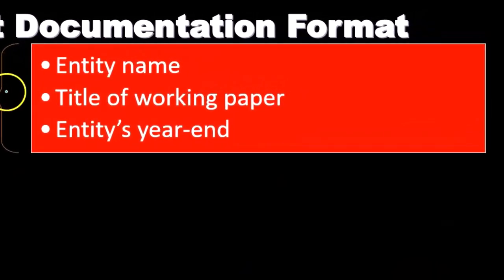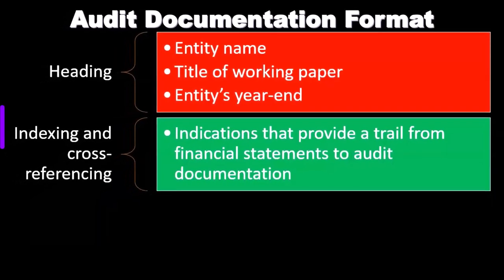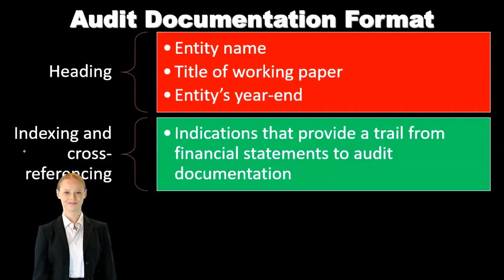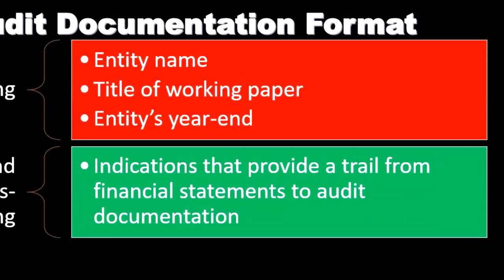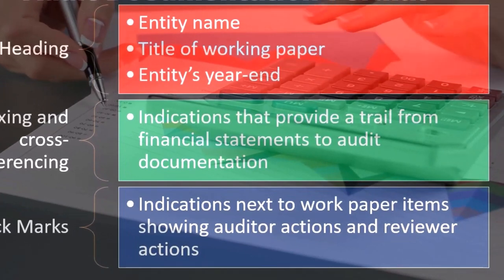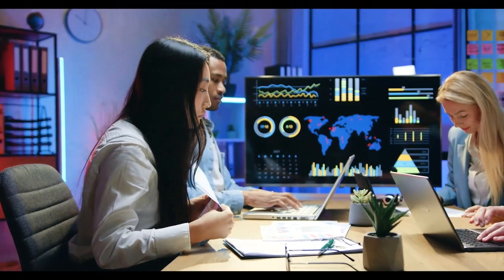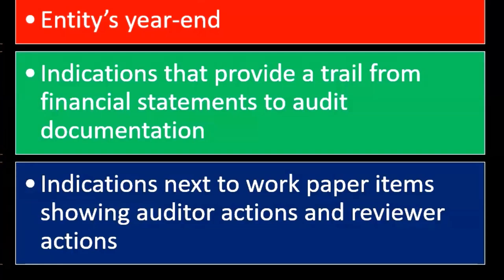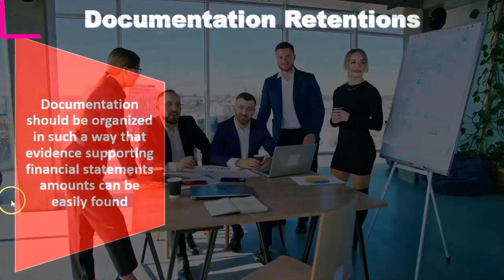Audit Documentation Format Documentation Retention Auditing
In this video, we delve into the essentials of audit documentation. Learn about the different formats used, the importance of documentation retention, and key auditing principles. Whether you're new to auditing or looking to refine your skills, this guide will help you maintain thorough and compliant audit records.